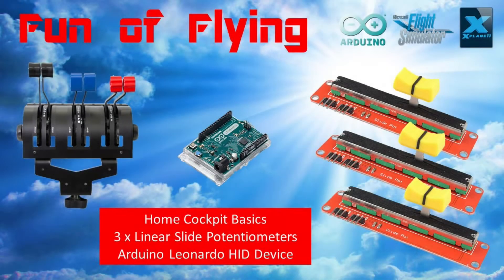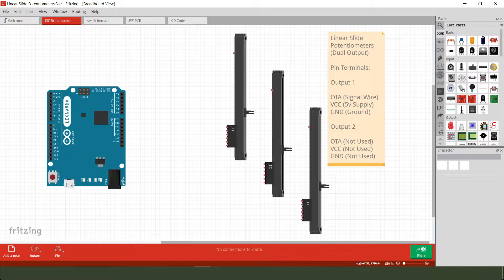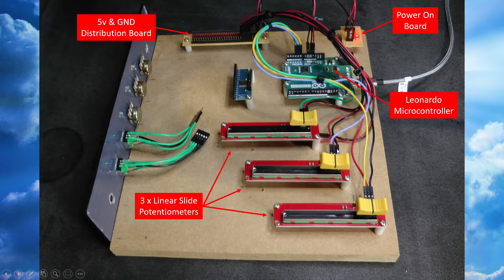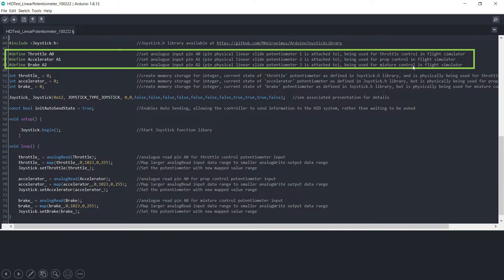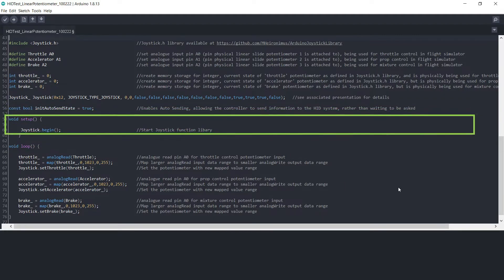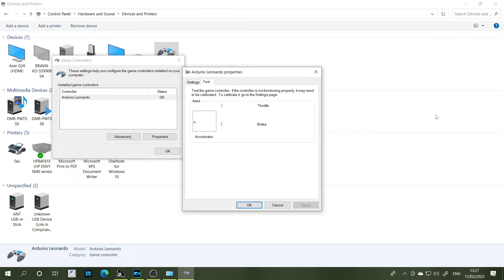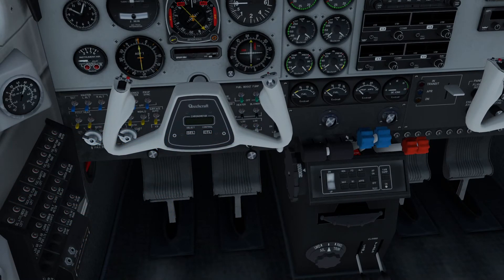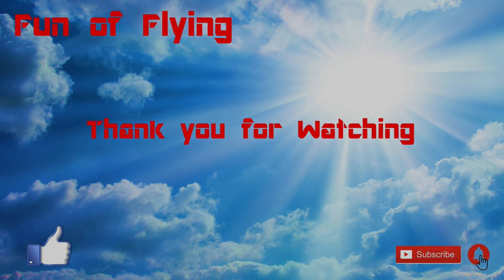Home Cockpit Basics: 3 x Linear Slide Potentiometers & Leonardo HID Microcontroller (XP11 & MS2020)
In this video today, I’ll be showing you how you can use three linear slide potentiometers as part of your home cockpit setup, in conjunction of course with an Arduino Leonardo microcontroller, that on this occasion will be acting as a human interface device and communicating directly with Windows 10 and XP11/MSFS2020.

For the purposes of this particular video, I’ll be assigning the three slide potentiometers to operate the throttle, prop and mixture controls in a Beechcraft Baron 58 and whilst I’m using this particular aircraft as an example today, there is absolutely no reason whatsoever, why this same arrangement couldn’t also be used for other types of aircraft with similar controls, be they in XP11 of MS2020.

Linear Slide Potentiometers - Amazon